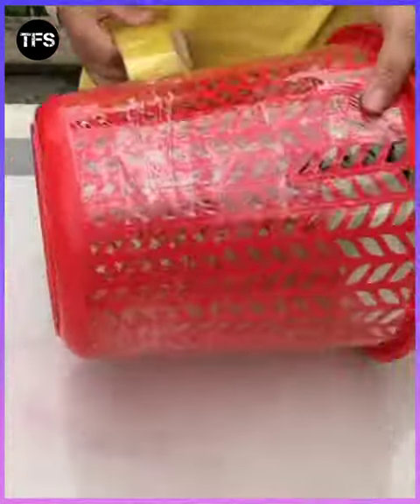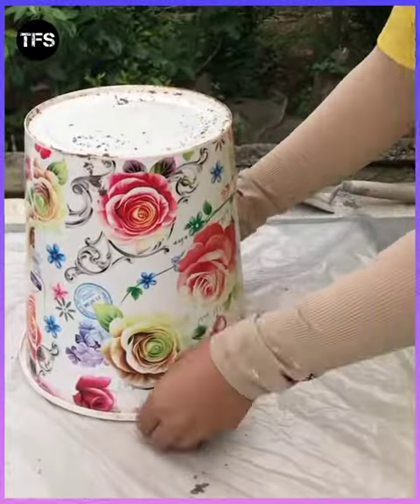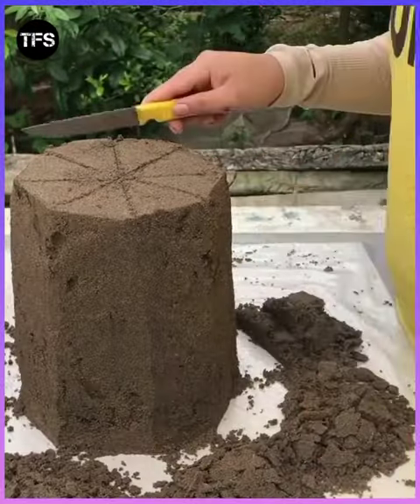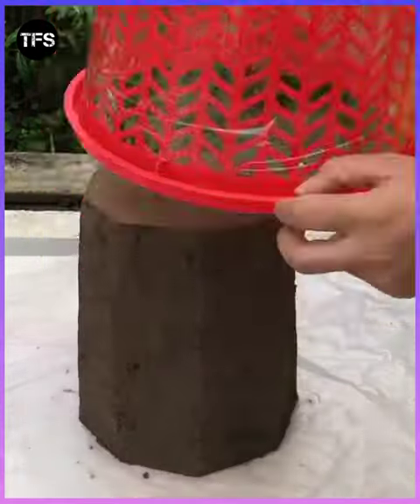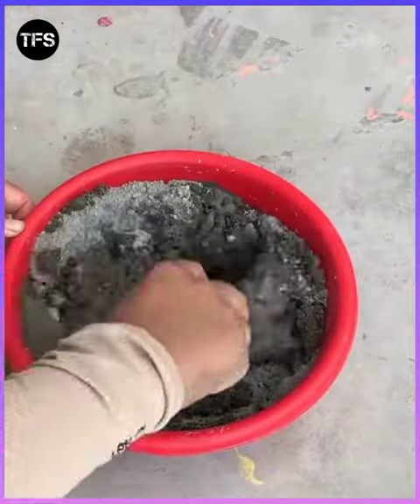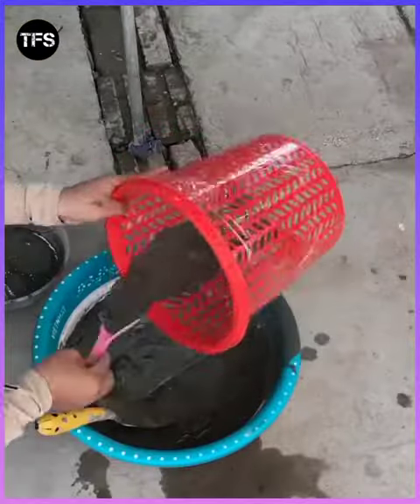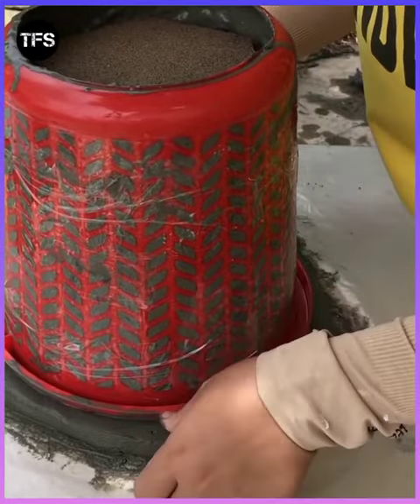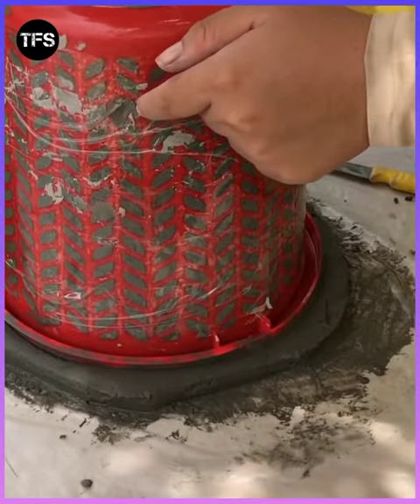இறுதி வரைக்கும் பார்க்க facts in minutes